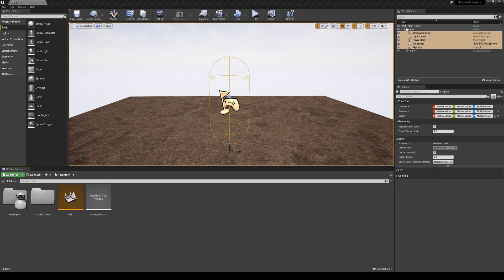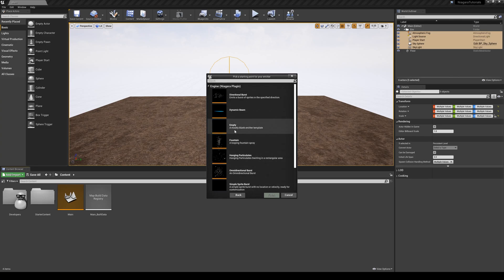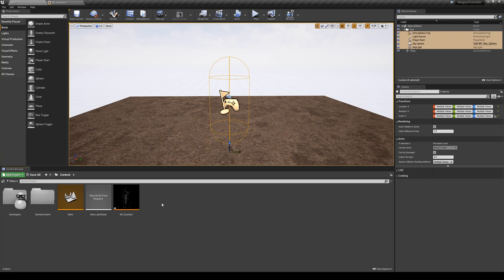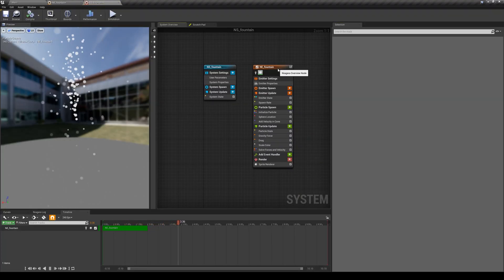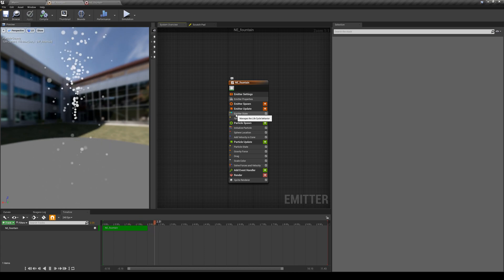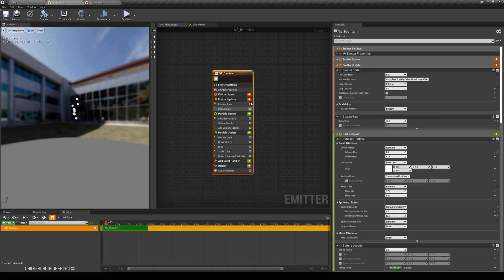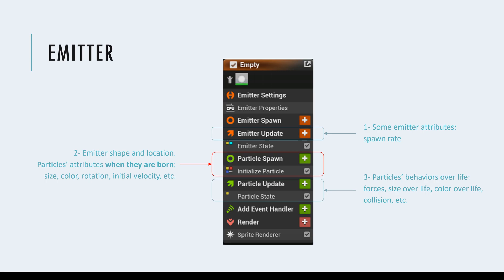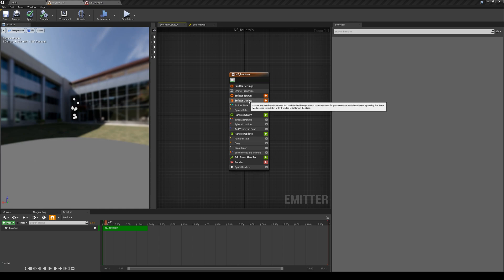Lesson 2: Niagara Workflow – Intro to Unreal’s Niagara Particle System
00:32 Enable Niagara Plugin
00:57 Making the first Niagara emitter
02:27 Understanding the logic of Niagara emitters and systems
05:46 How modular emitter is built
07:33 How the emitter works